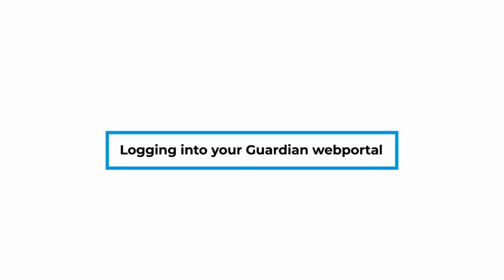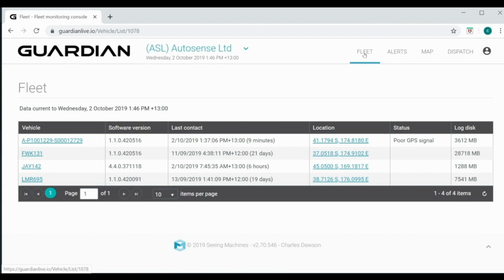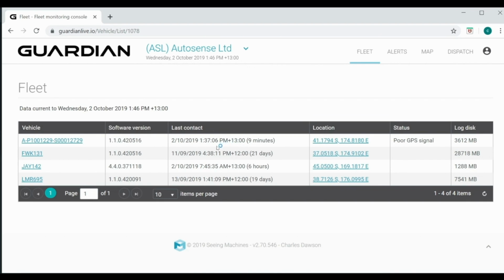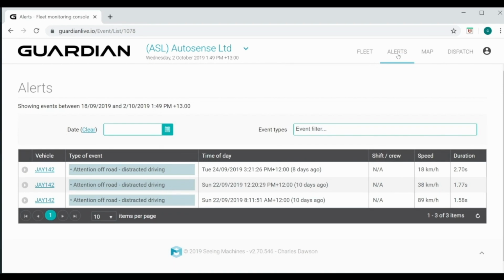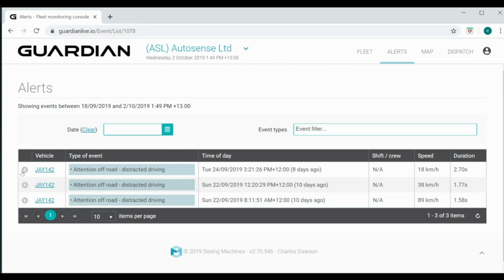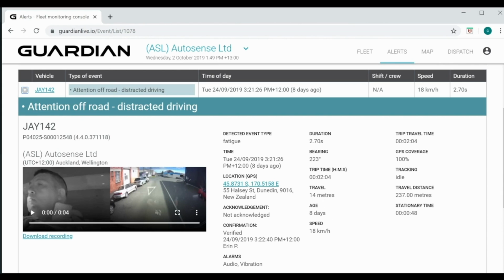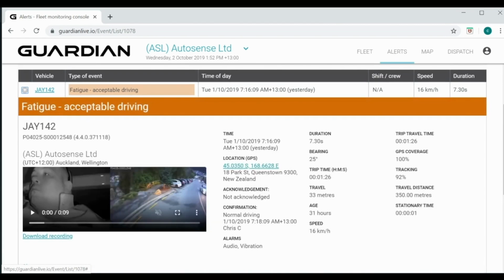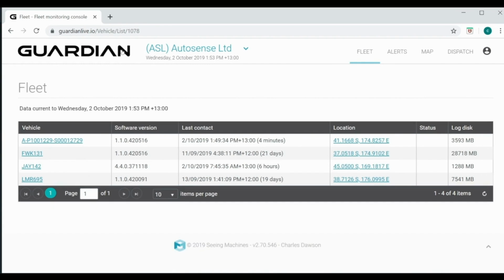Fatigue and Intervention